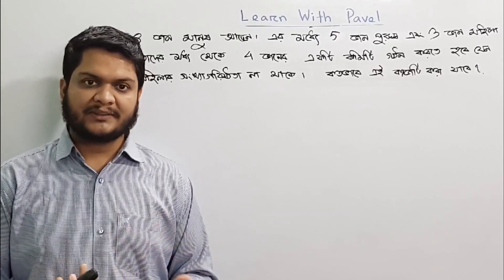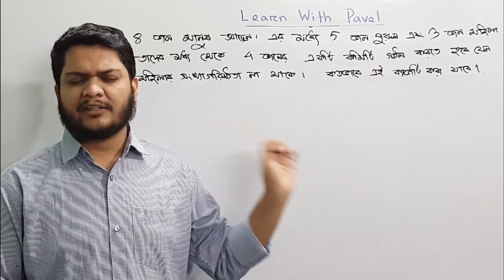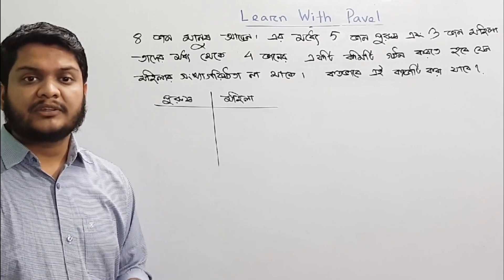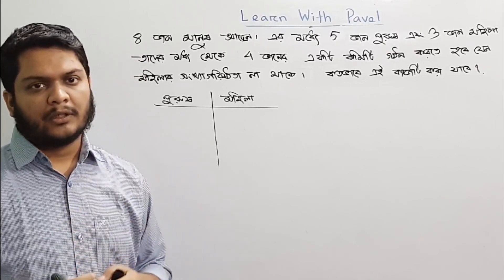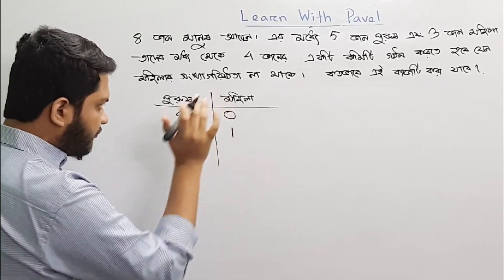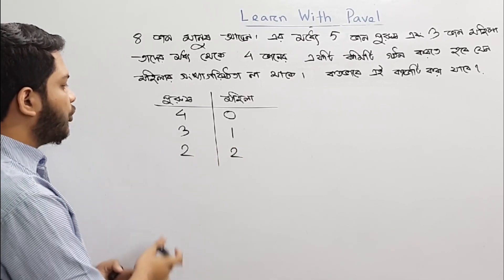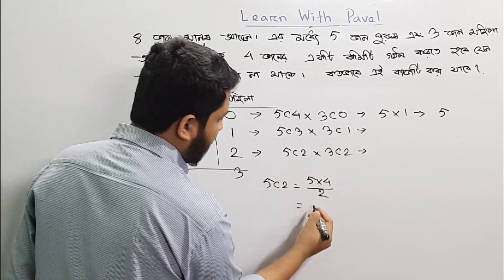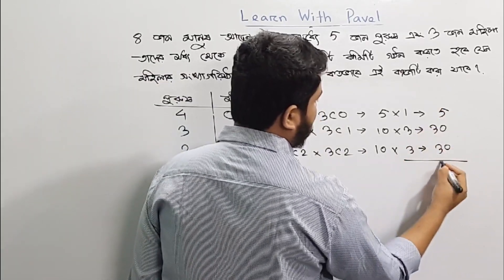১১। সমাবেশ (combination) দল গঠন-কমিটি গঠন সংক্রান্ত সমস্যা। উচ্চতর গণিত সমাবেশ | Learn with Pavel